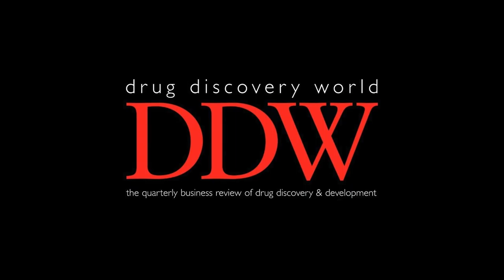Safety First - Automating cell line development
Developing and maintaining cell cultures in a stable and sterile environment is of paramount importance to protect samples and increase overall success of drug discovery pipelines. Cell lines are extremely fragile and susceptible to contamination which can be catastrophic in terms of both time and money.

 Therefore, adequate environmental protection must be provided at all times in automation system enclosures. Here we examine what to look out for to ensure safe and successful automated cell line development.

 By Jon Newman-Smith